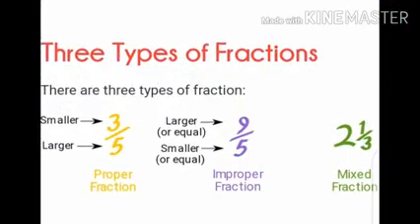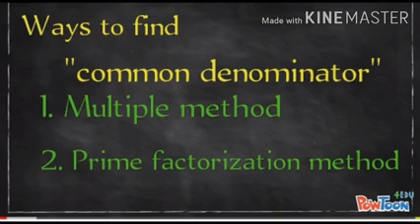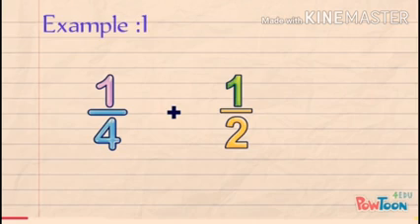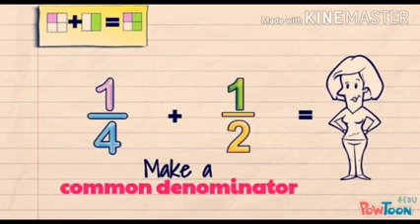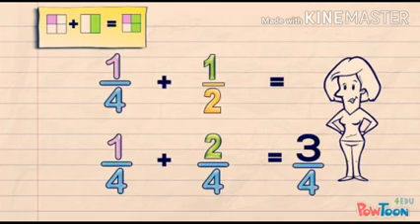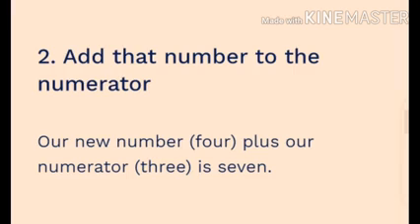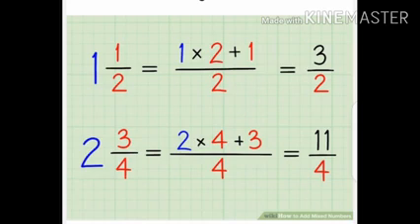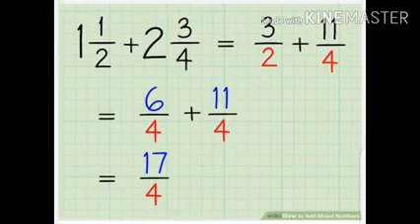How to add proper and mixed fractions.